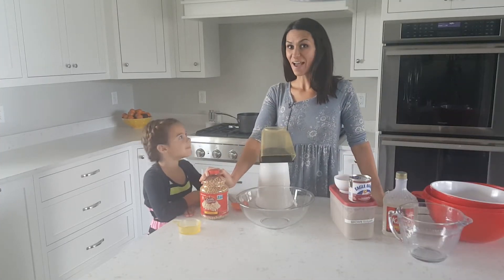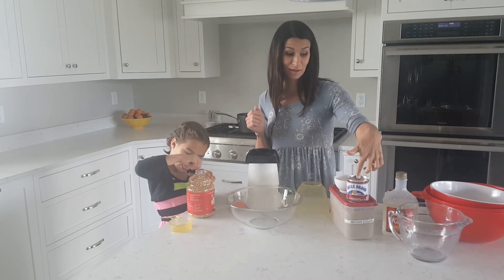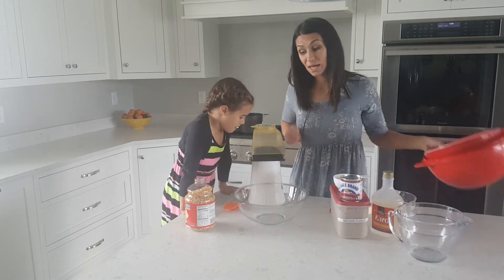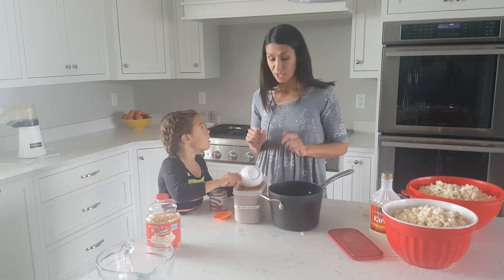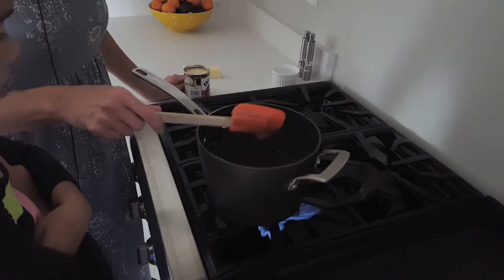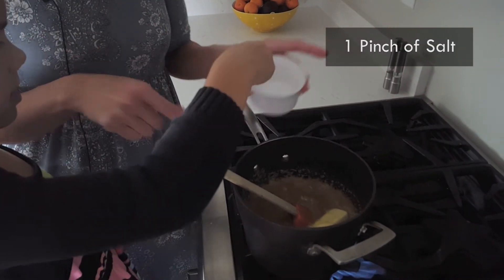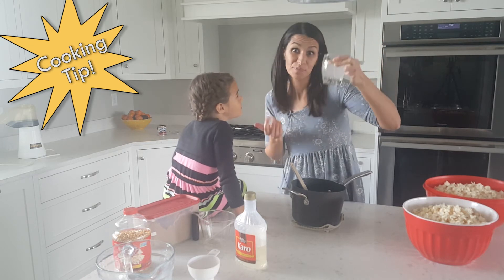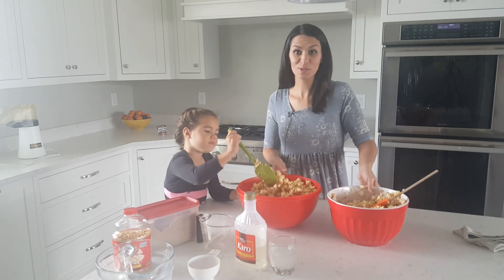How to make caramel popcorn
Caramel Popcorn

1 ½ cups Popcorn Kernels or 40 cups popped Popcorn
3 cups lightly packed C&H Brown Sugar
1 ¼ cup Karo Corn Syrup
1 can Sweetened Condensed Milk
1 cube Butter
1 pinch Salt (2 if small fingers)

1-Make sure you have all your ingredients and clean your work area.
2-Pop all your popcorn and remove unpopped seeds.
3-Add the brown sugar and corn syrup to a medium size pot.
4-Put on the stove to a medium high heat until it comes to a rolling boil.
4-Stir in the sweetened condensed milk and bring it to a boil.
5-Add the cube of butter and pinch of salt.
6-Stir and scrape the sides until the butter melts completely.
7-As soon as it melts completely, remove it from the heat and pour carefully over the popcorn.
8-Stir it really well so the caramel doesn’t all fall to the bottom.
9-Let it cool down a little before serving and eating.
10-Eat, Share, Enjoy!!!